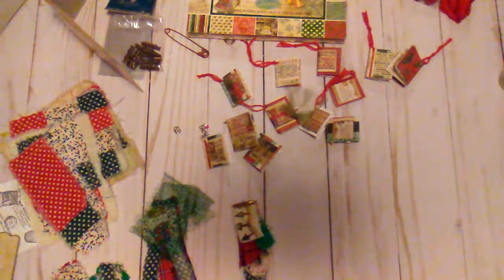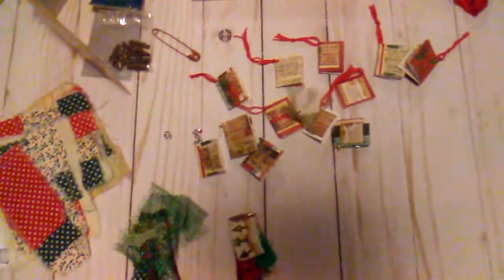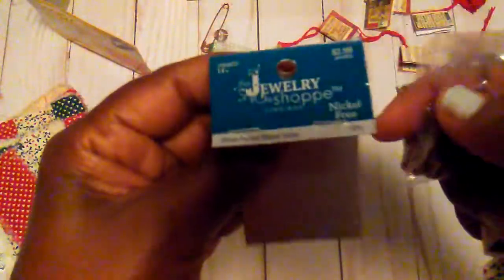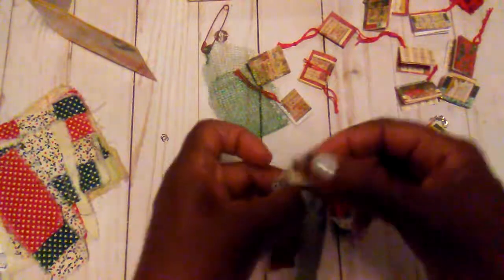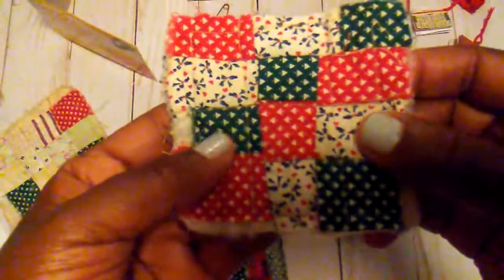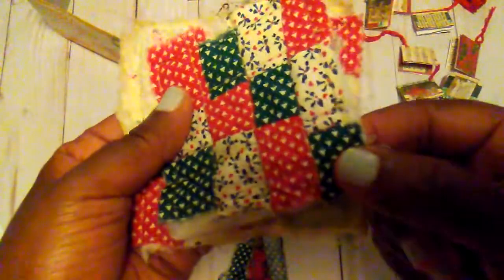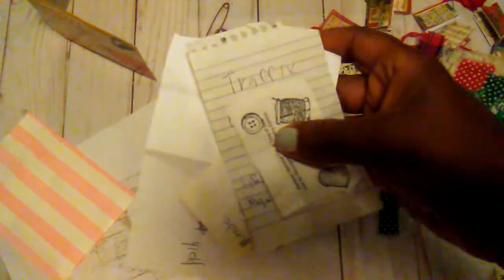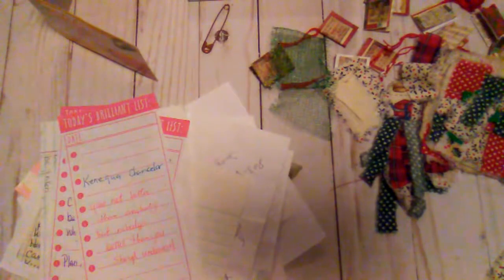Christmas In July. Tiny Book Embellishment s